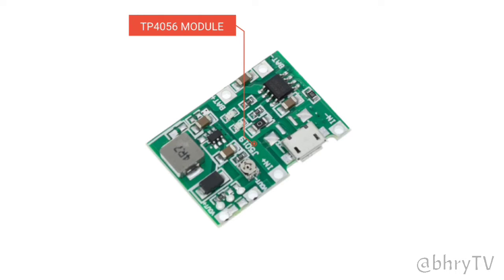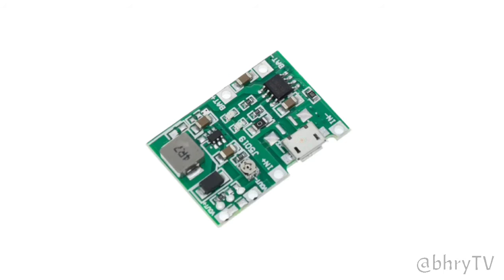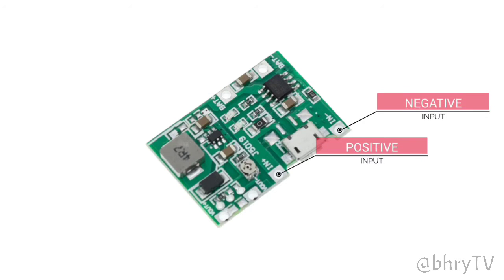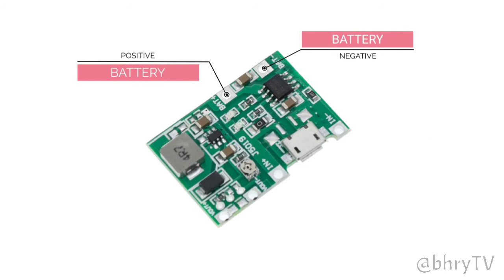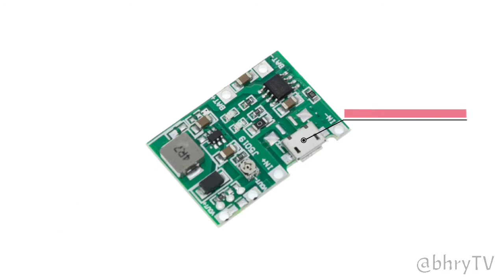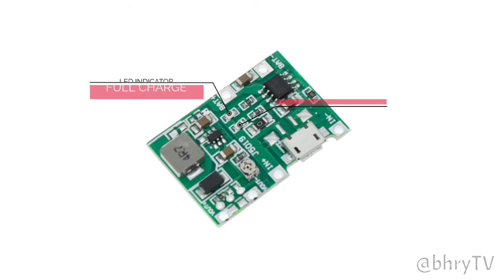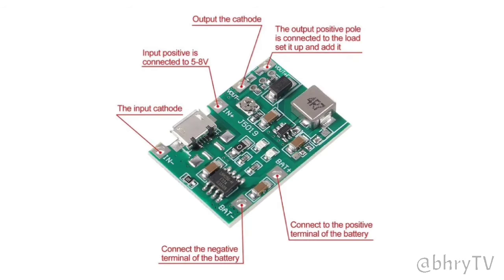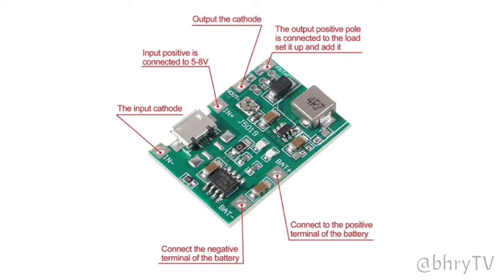tp4056 charging module with built-in dc-dc step up boost converter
Lazada :
Shopee :
shopee.ph/bhry29